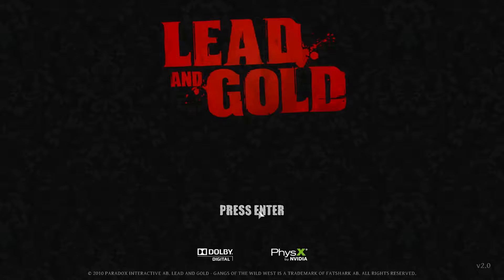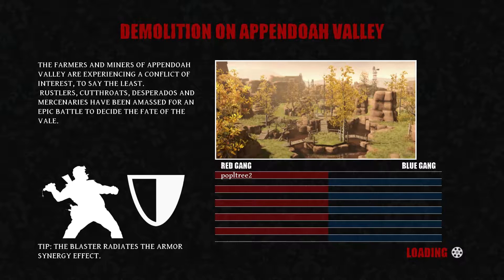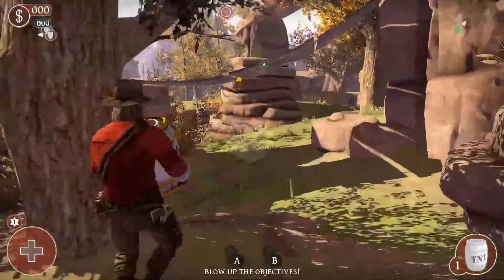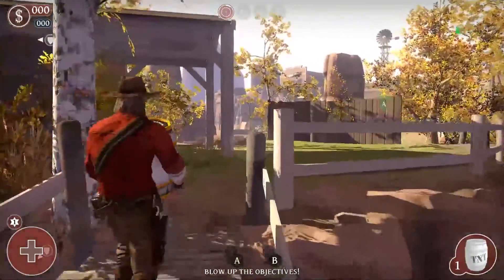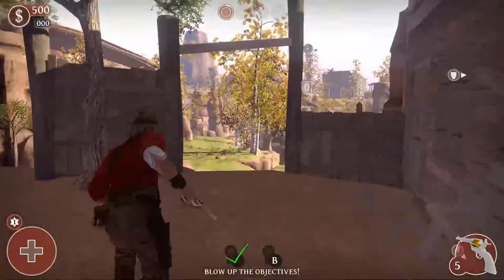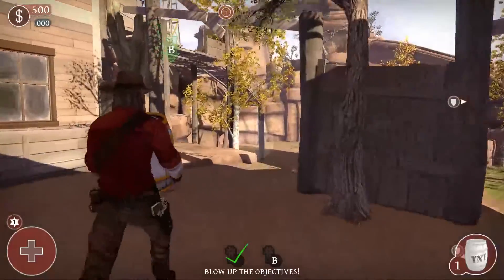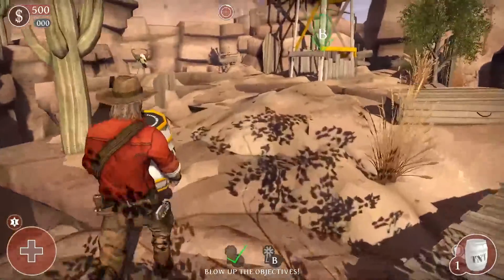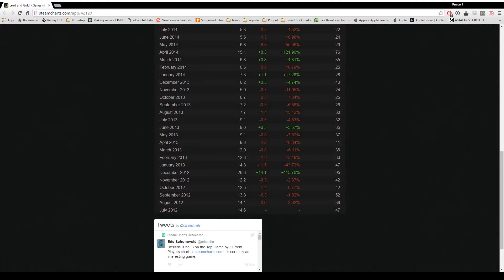Lead and Gold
I look at the squad based game Lead 'n Gold